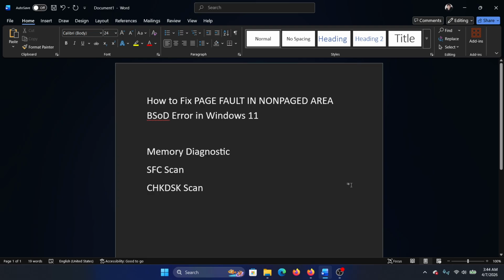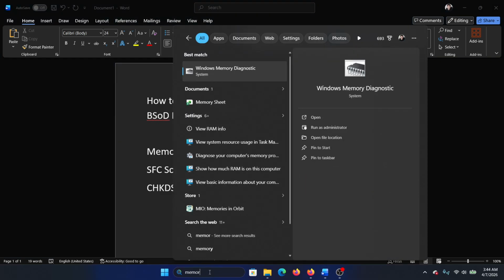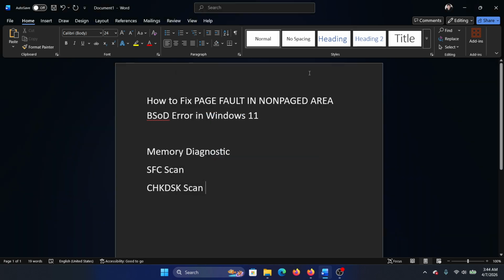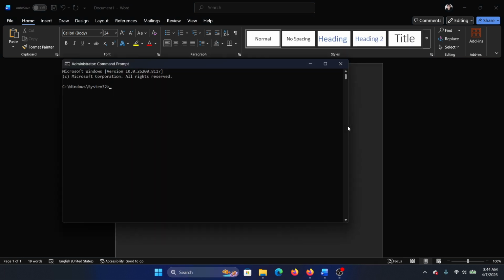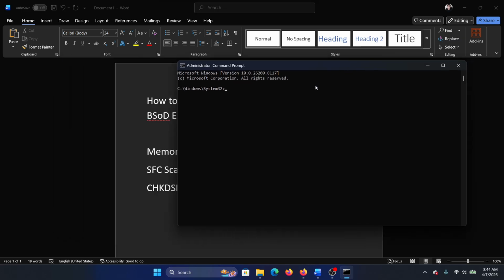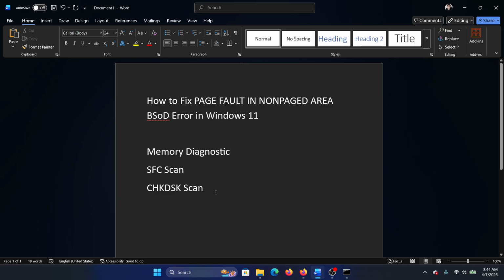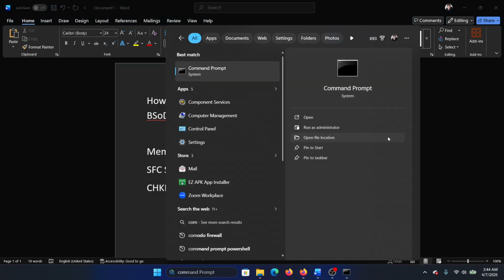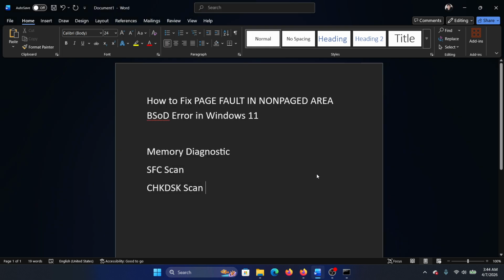How to Fix PAGE FAULT IN NONPAGED AREA BSoD Error in Windows 11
Video Title: How to Fix PAGE FAULT IN NONPAGED AREA BSoD Error in Windows 11

If you wish to How to Fix PAGE FAULT IN NONPAGED AREA BSoD Error in Windows 11, then please watch this video.